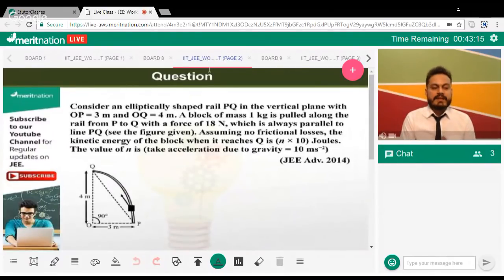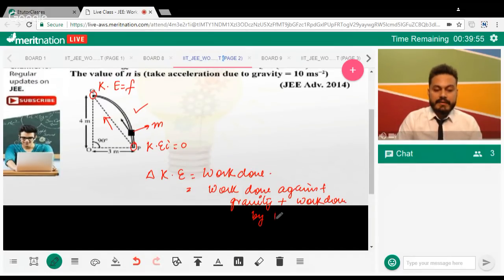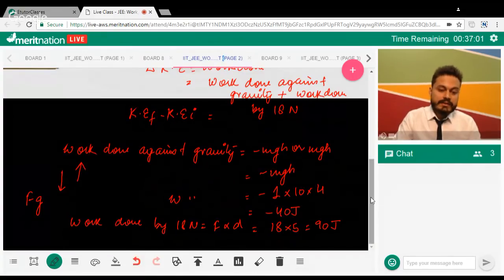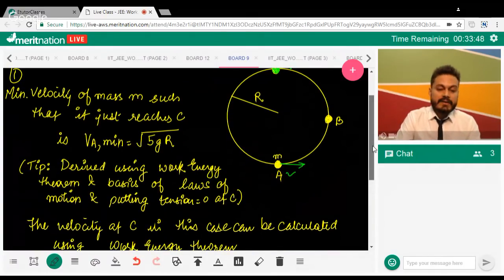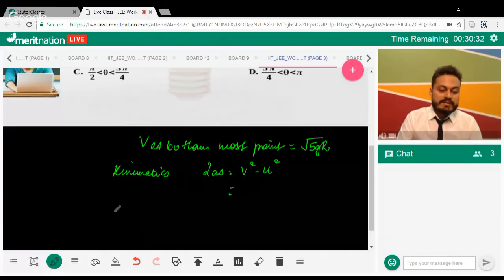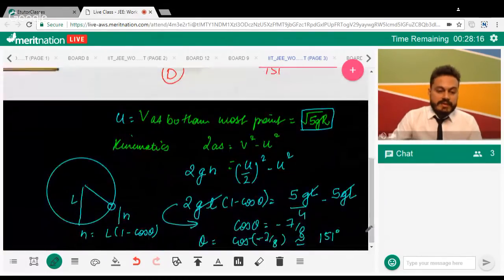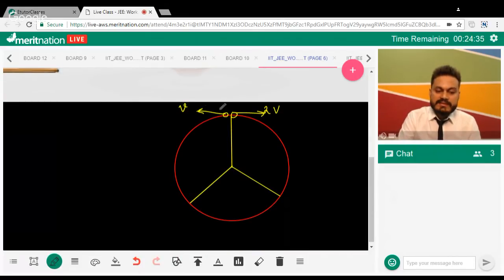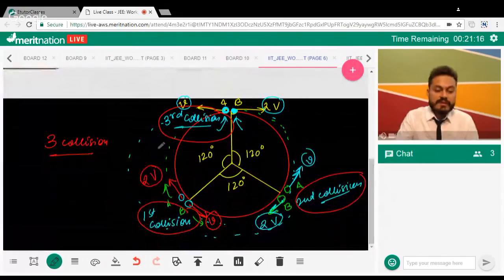Meritnation JEE Bytes (Physics): Work, Energy & Power 1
About today's class: Work, Energy & Power 1